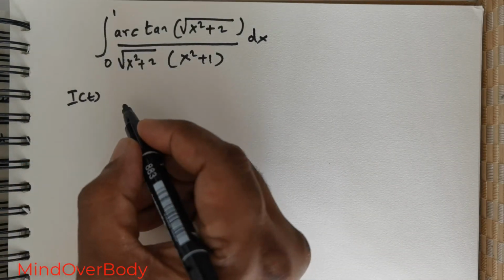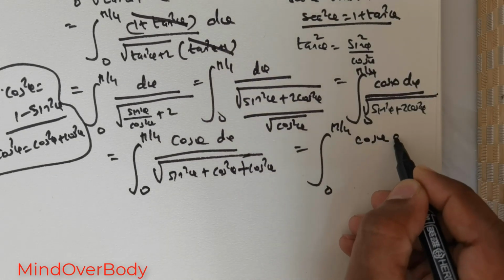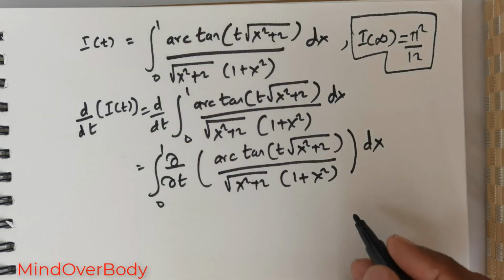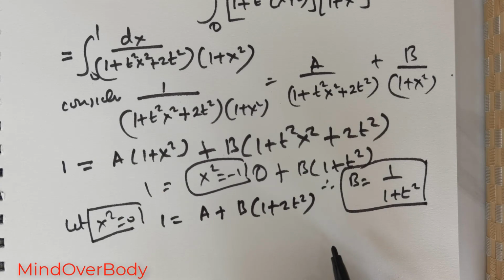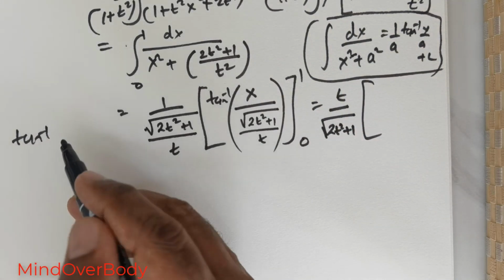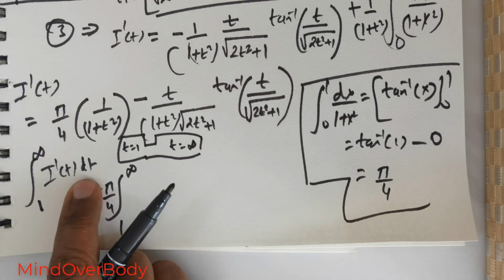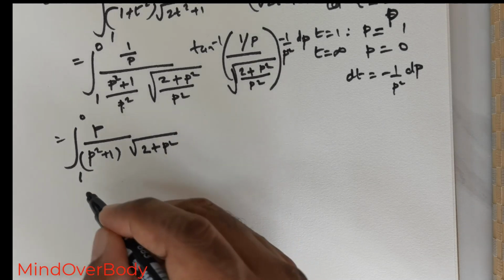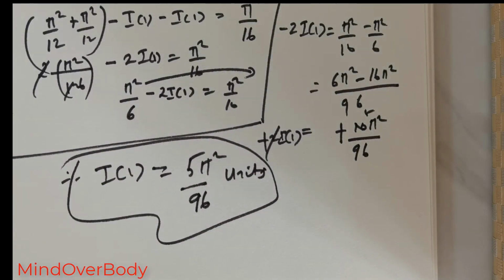Ahmed's monster integral: solution using Leibniz's technique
Welcome back to our Math Channel, where we dive deep into the mysteries of mathematics! Today, we're tackling an intriguing problem - 'Ahmed's Integral', a complex integral solved using two fascinating techniques: the Leibniz Rule and Feynman's Integration technique. If you're passionate about calculus, integrals, or mathematical problem-solving, this video is a must-watch! We'll take you through a step-by-step solution of the integral ∫ (arctan(√(x^2+2)) / ((√(x^2+2)) * (1 + x^2))) dx from 0 to 1. You'll not only understand the techniques but also appreciate the beauty of their applications in complex integral calculations. The knowledge of these techniques is crucial for students preparing for competitive exams like the IIT-JEE, or for those studying undergraduate mathematics. So, sit back and let's unravel the beauty of Ahmed's Integral together.